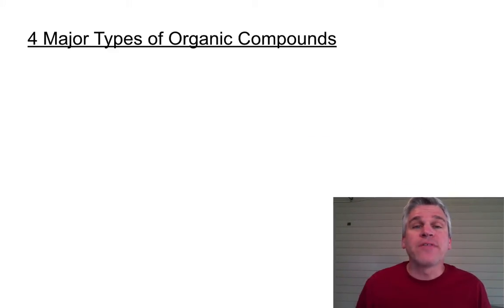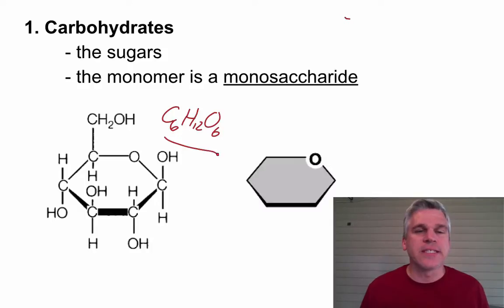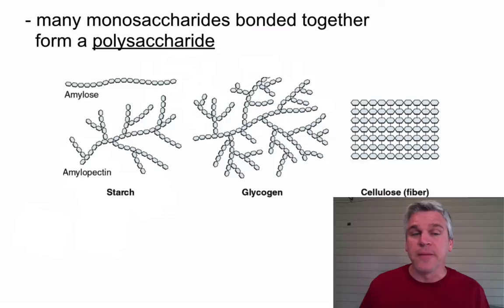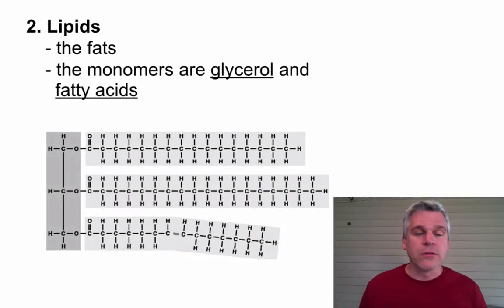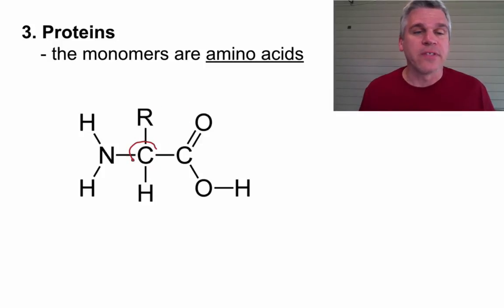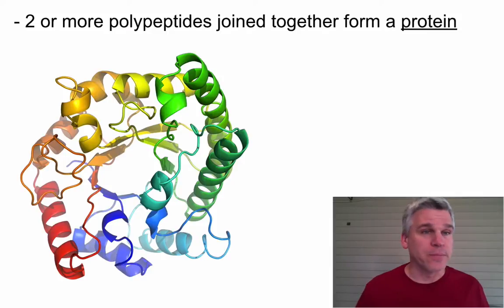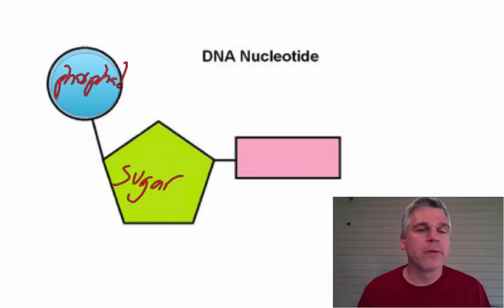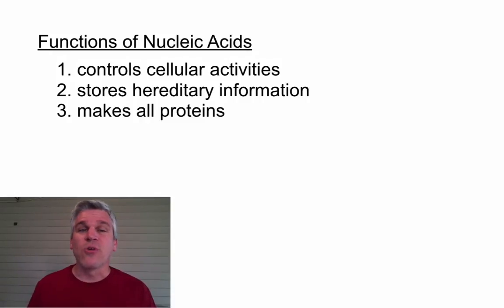Bio1 Biochemistry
This video describes the 4 types of organic compounds found in living organisms.